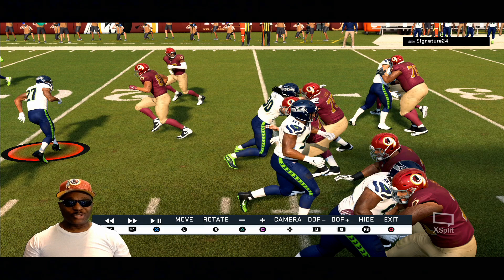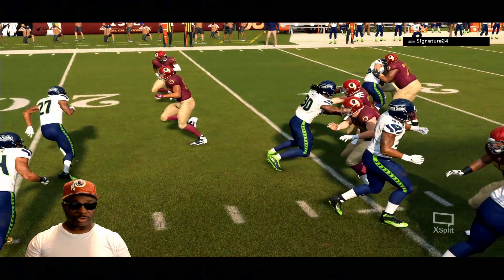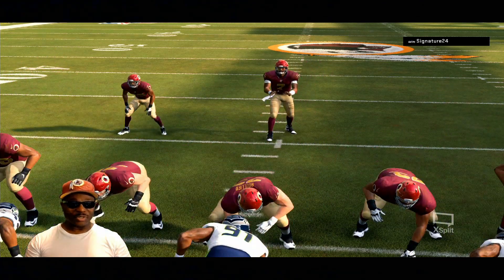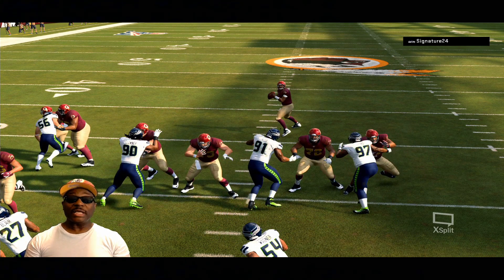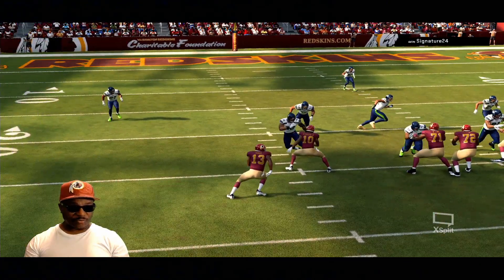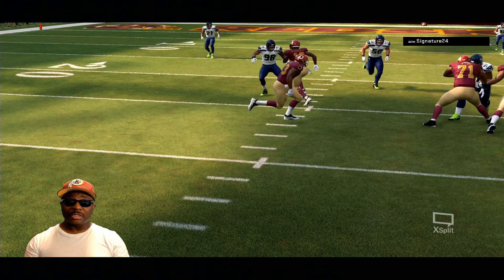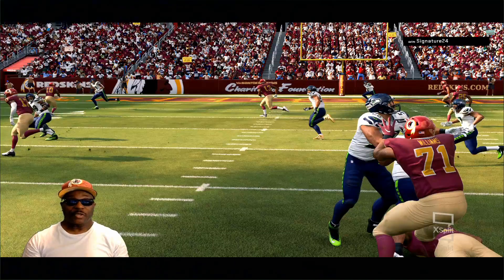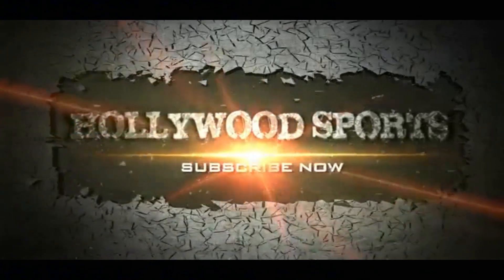Lineplay Needs To Be The Focus - Feedback Improvements For Madden NFL 21